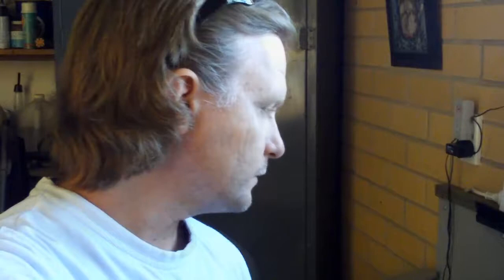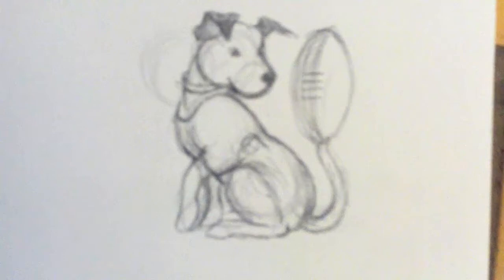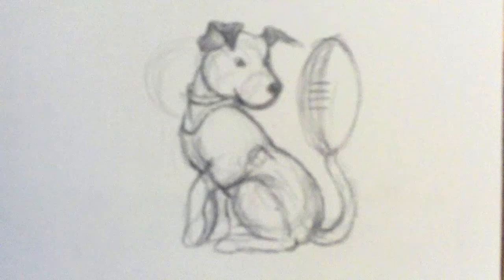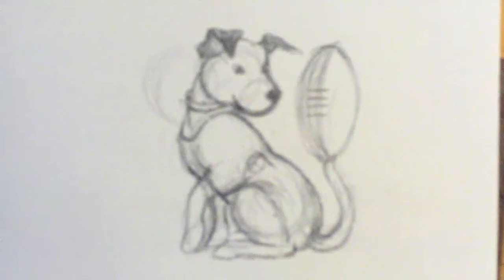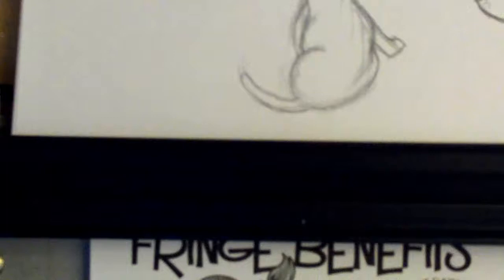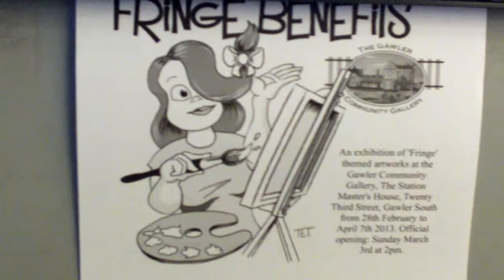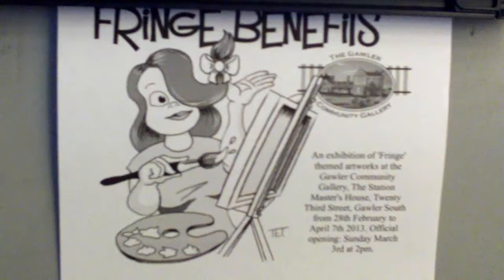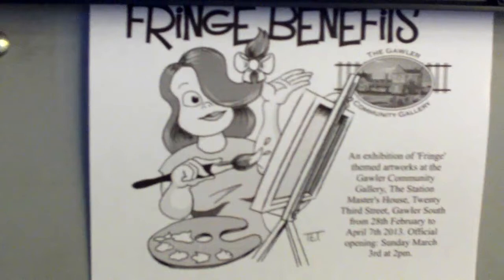Dog Star Football and Fringe Benefits - TET Studio Diary (Pt1)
Part 1 in a series of Studio Diaries documenting the progress of two new acrylic paintings. 'Dog Star Football' and 'Fringe Benefit'